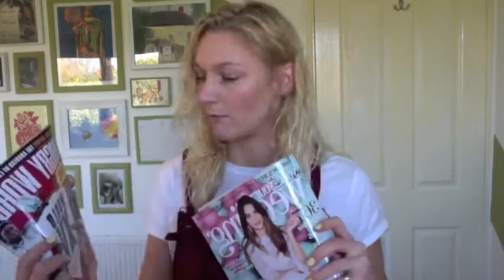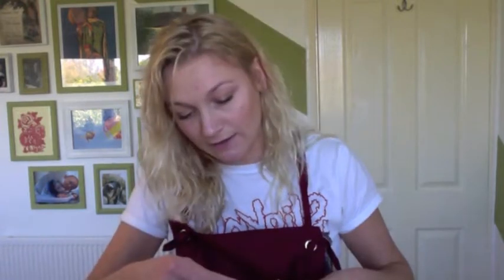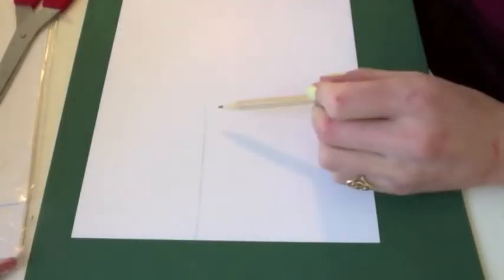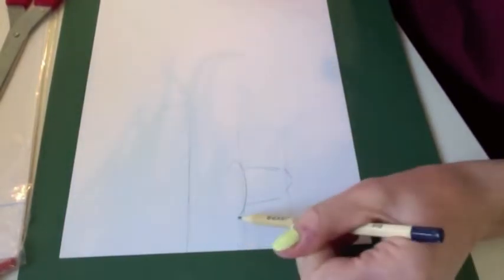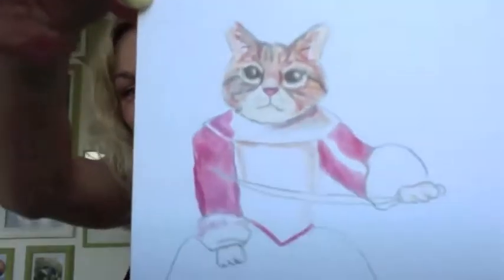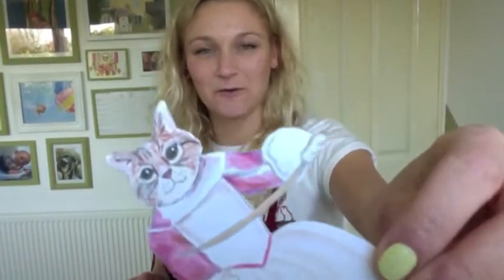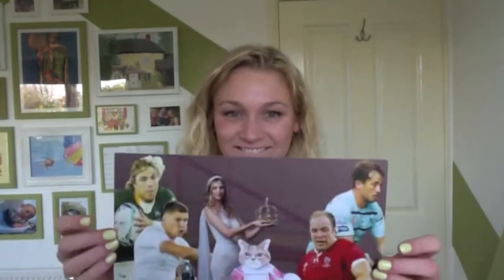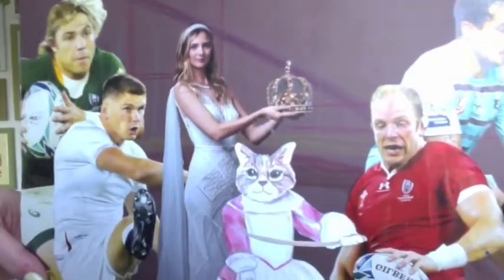Wislawa Szymbroska - The Cat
Tutorial 3 - Using Drawing and collage, can you create an artwork that pushes the boundaries of the norm and creates contrast?
Approx. duration of task 1 hour.

Learning:
- Composition
- Proportion
- Cutting with Scissors

I may have got a little excited over this.
Stay safe and Keep creating.